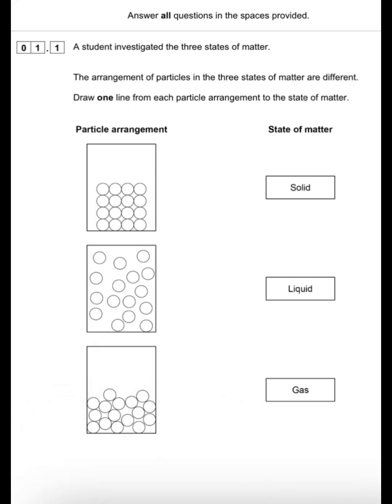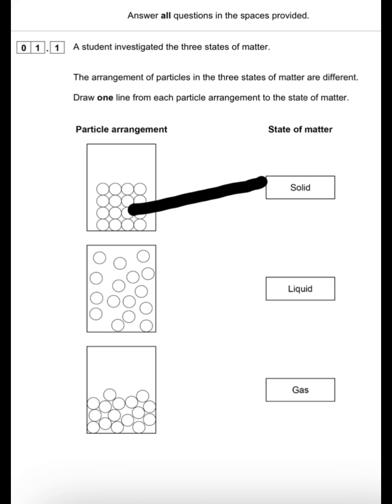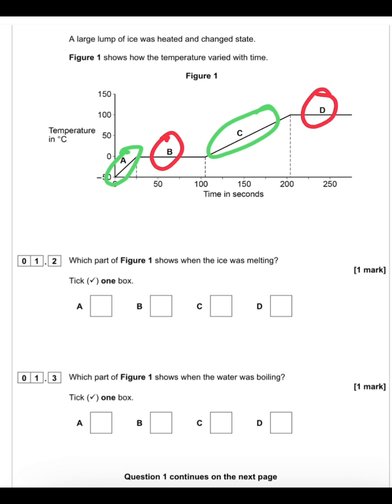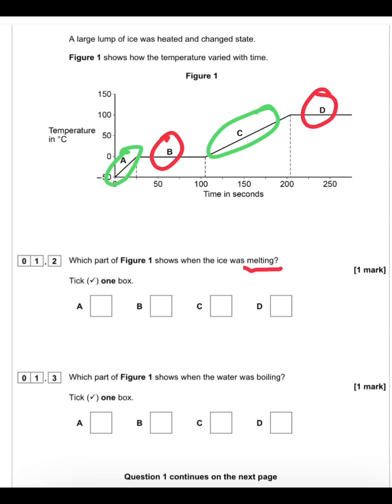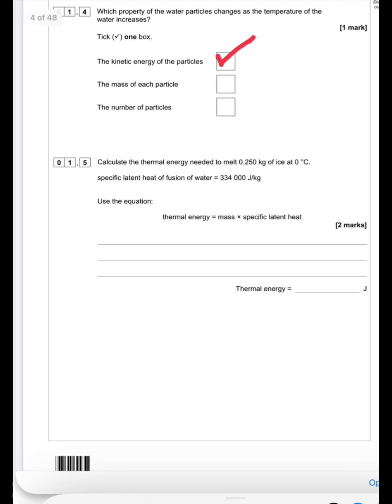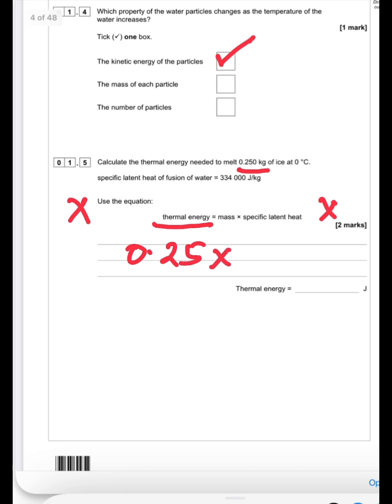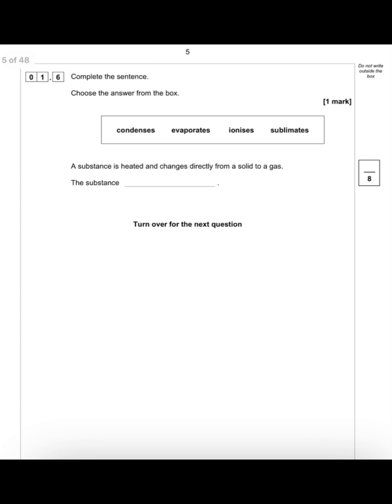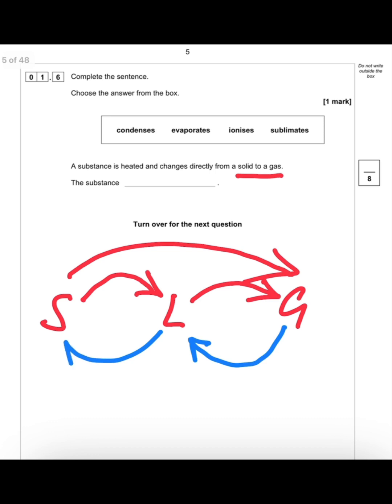Changes of state and particle model